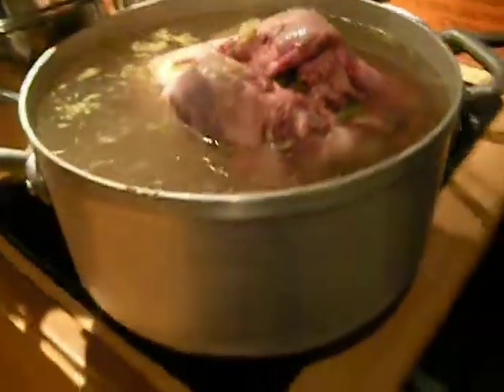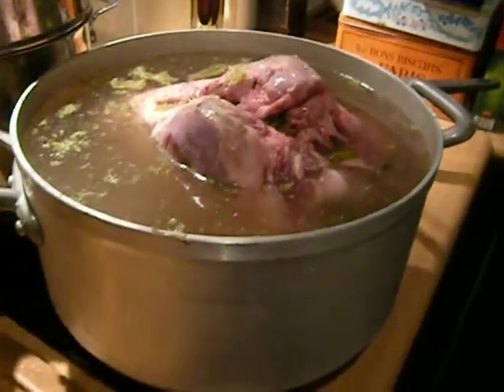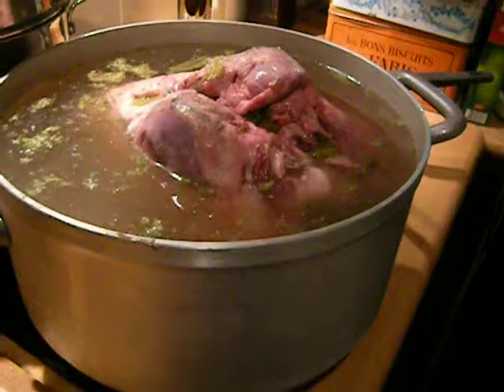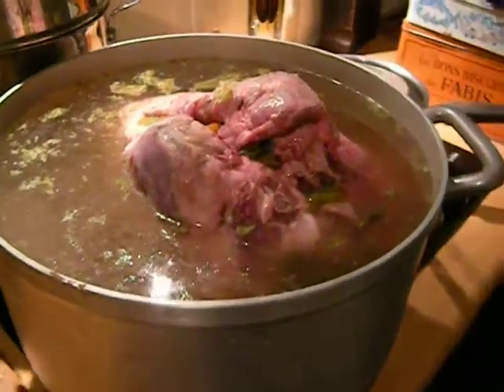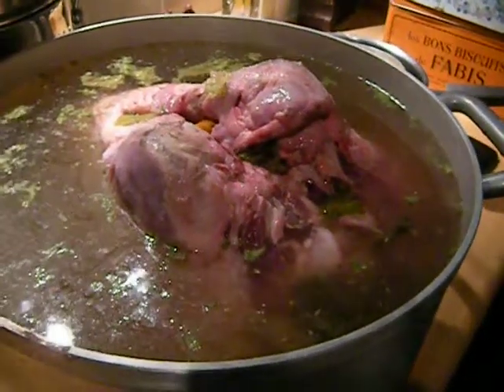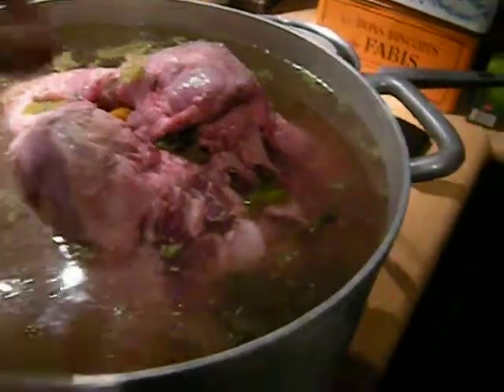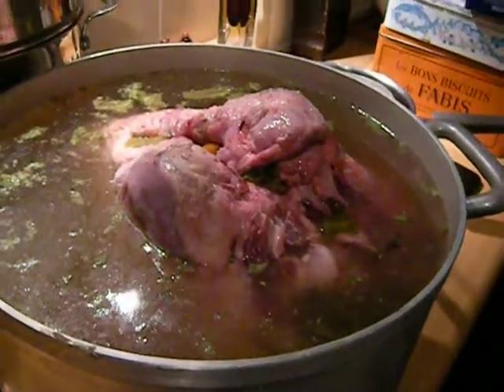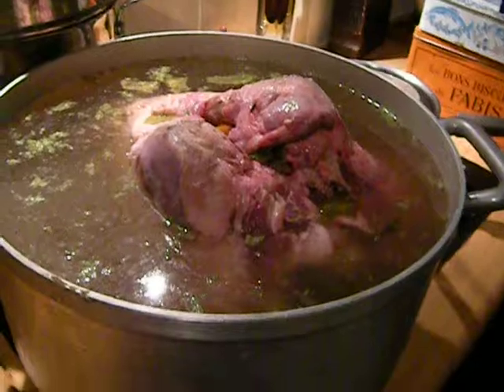I Buy A Pig Head -- Part 5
Hi!  I hope you're enjoying this series.  I'm an American in France and am now French, too.  I like the food here but it was a big change for me.  I'm Pennsy Dutch from Ohio and NYC and also have Slovenian, so am accustomed to doing things hands-on.  This was indeed a daunting task, however.

I like cold sliced charcuterie but can also enjoy something like head cheese in aspic.  If I try this again, I will try to either get the meat off the bone to roll it to slice or have a butcher do that for me.  As it stood, I got enough food from this head for 20 adults.  The total cost was about 10 euros plus my time.  I usually work and I see this could really be done in stages.

The French do not like spicy foods much so I went with a mild version, using some "garbure" plus a heck of a lot of water.  I may have cooked it too long, but the meat fell right off the bone and everything but the roof of the mouth and some gristle seemed useable.  I tasted part of an eye and it was fine!  You use the brain and tongue in this, too.  I then roasted the skull to attempt a stock next day after everything is cleaned up.

This is a bunch of pig head meat in an aspic cooked down from a lot of water, broth and stuff.  Some people apparently add a pig foot for more jelly or some gelatin, but I don't think that's been necessary.  The solid bits do need to be carefully strained and strained.  And you have to inspect the head, pluck and shave or torch it, as needed.  And then soak it in some white (or apple cider) vinegar at least 15 minutes initially.

Pork is a staple food in France and much appreciated.  The meat is pulled apart, inspected, minced by hands (I did find a few tiny bones and one or two things of gristle) and the aspic, very strained, is poured over it into terrine dishes to chill.  Ideally, these should be covered and pressed but I didn't have the means.

I'm also going to try to freeze one -- I'm not sure it will work.  There was still a bowl of aspic left over and I've learned that for all this kind of thing, you keep a special ice cube tray which is not for drinks or anything, only food, and pour it into one tepid.  You can then freeze cubes of it you can take out, wrap and keep frozen.  They are great to throw into rice, pasta, vegetables, a heck of a lot of things.  I guess you could throw them at something else if you feel so inclined.

I've done two cooking columns in my time, been a chef's assistant here in Paris, was an ordinary cook in the USA, and never feel at home in a new place unless I can buy produce myself in their language and cook it right there.  I rent "gîtes" in France, also, and save a bundle on vacation by cooking in and just limiting restaurant meals to special times.  I need to touch, smell and try to prepare things.  "Babette's Feast" is probably my favorite movie.